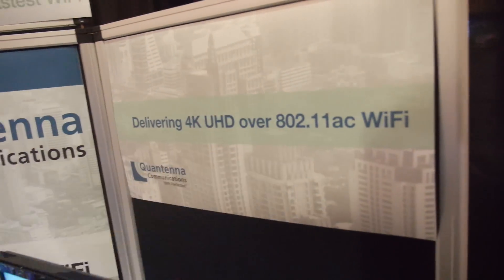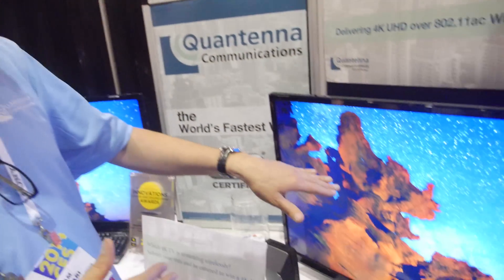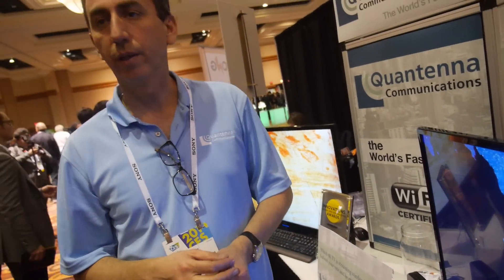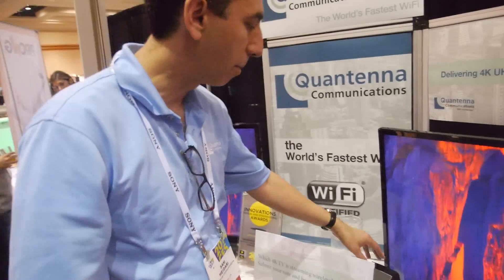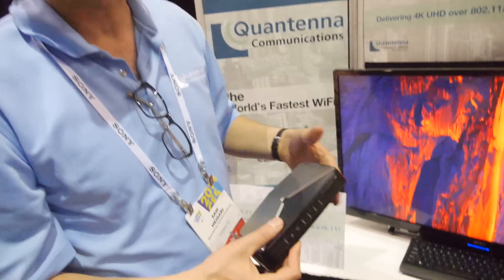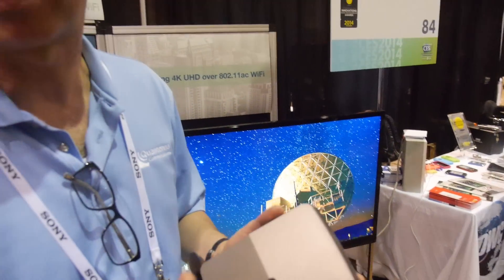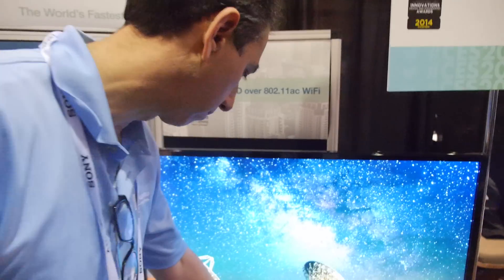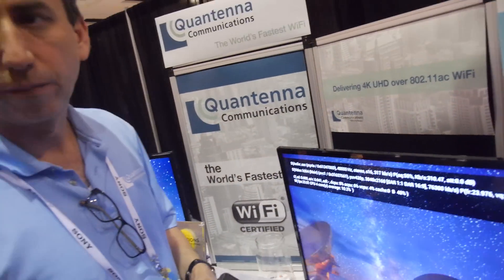Quantenna Communications WiFi chipset, streams 4K over 802.11ac Wi-Fi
Quantenna Communications demonstrates wireless 4K video transmission over Wi-Fi using their latest Set-top-box WiFi chipset.